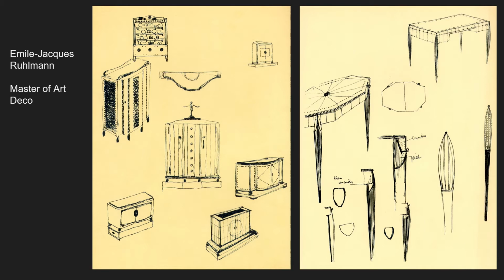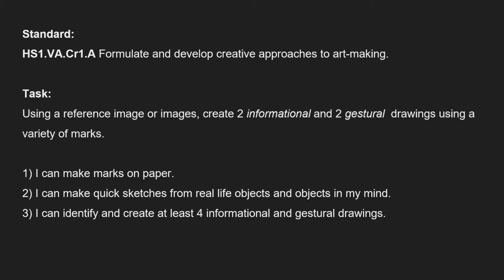The Improvisational Line: Secondary Video Lesson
HS 1 Drawing